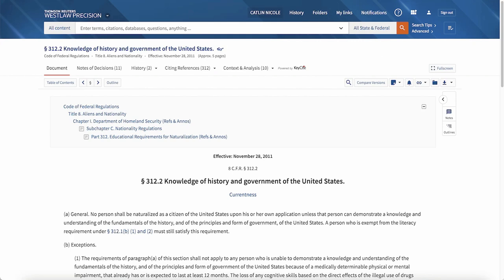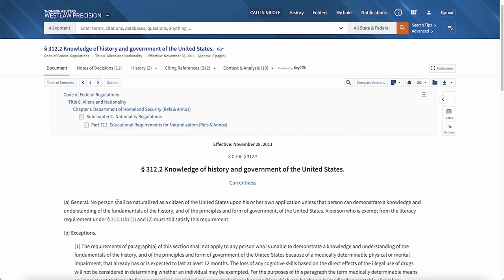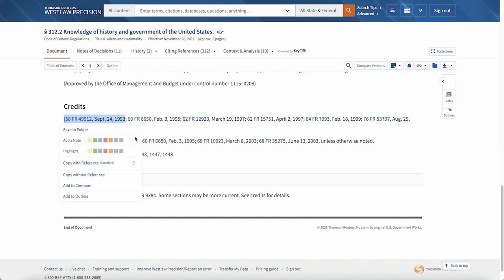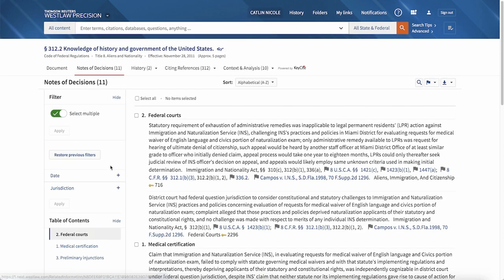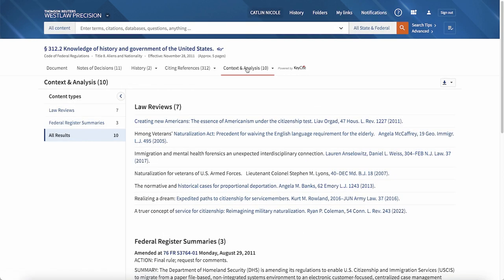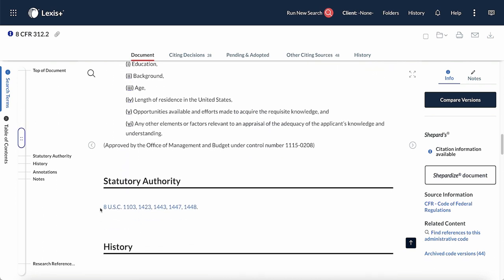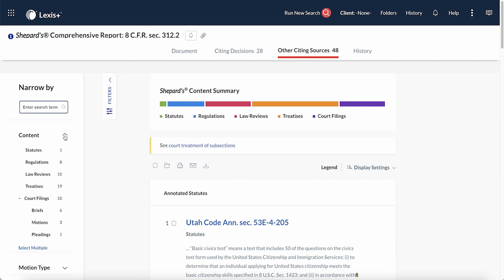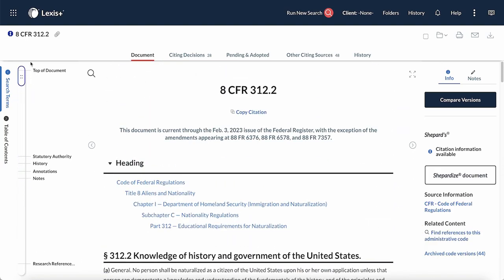Anatomy of a Regulation